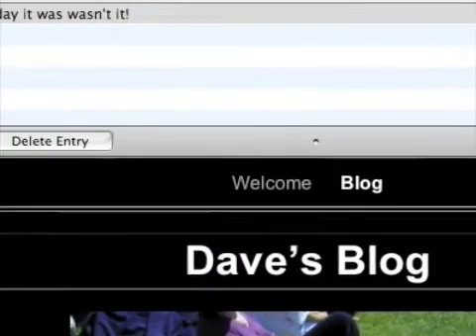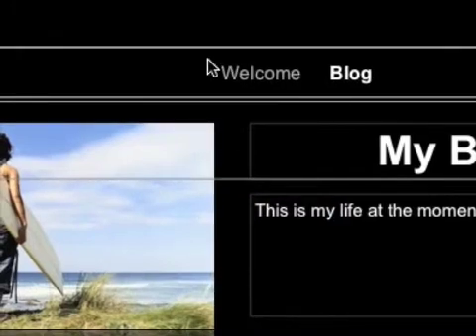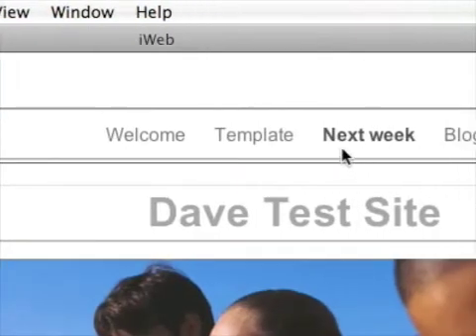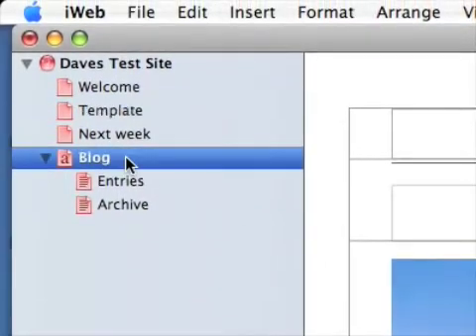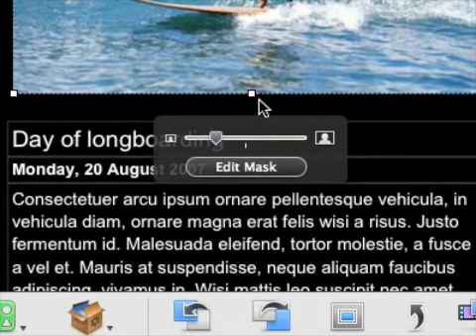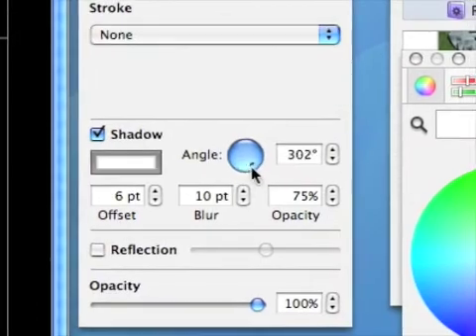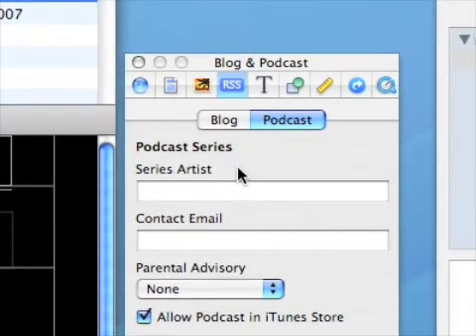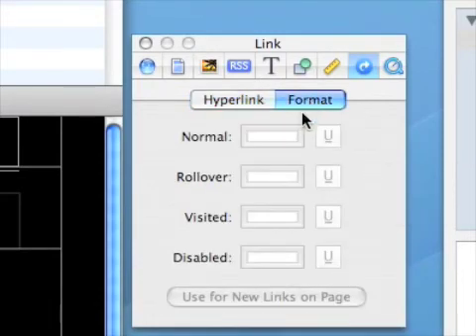iWeb08-8 Blog Part 2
How to make a blog in iWeb 2 (08)